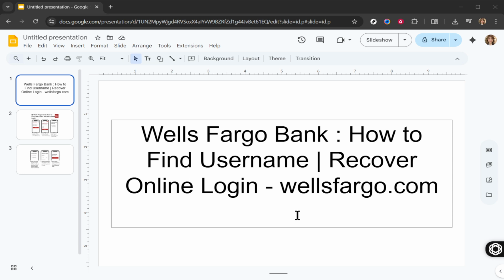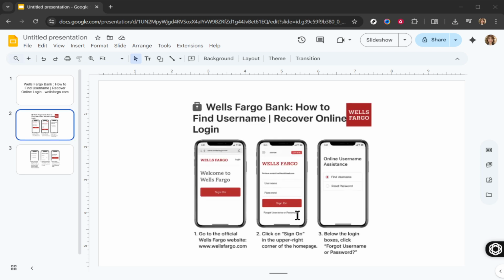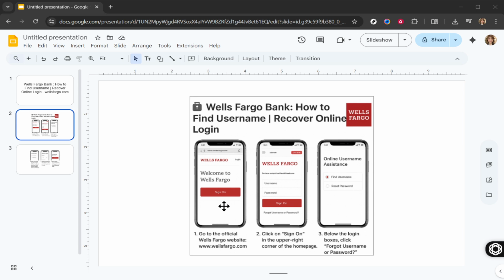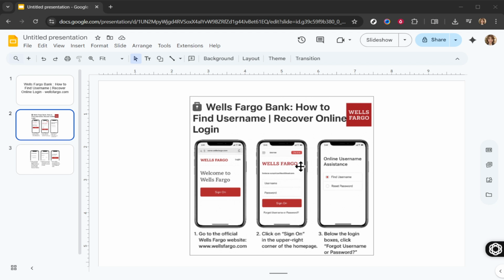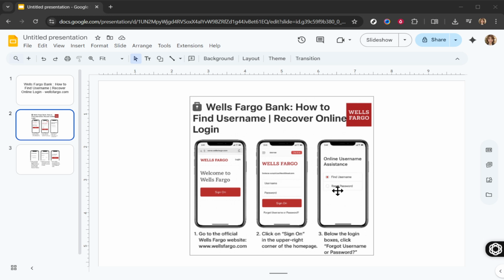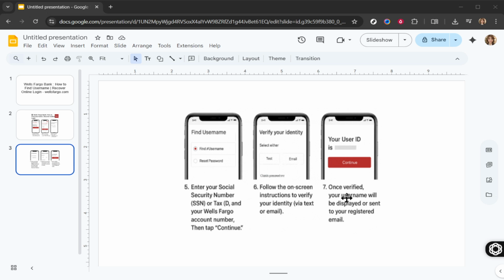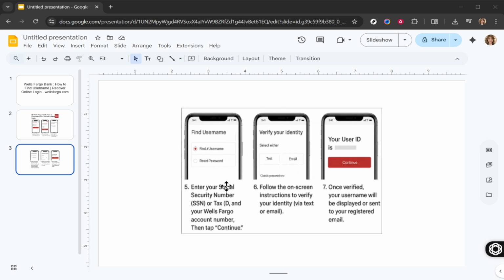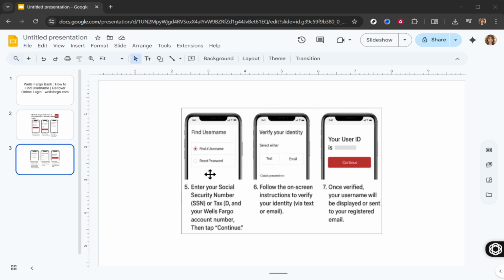Wells Fargo Bank How to Find Username Recover Online Login wellsfargo com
Learn how to find your Wells Fargo username and recover online login 🔴